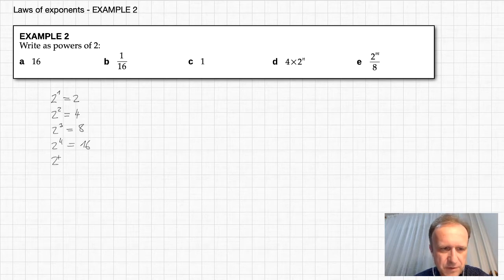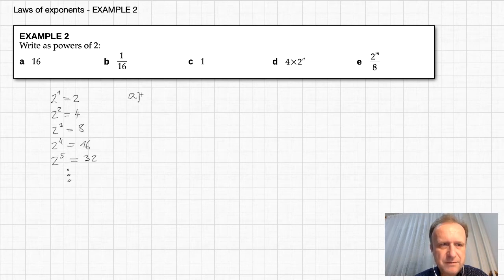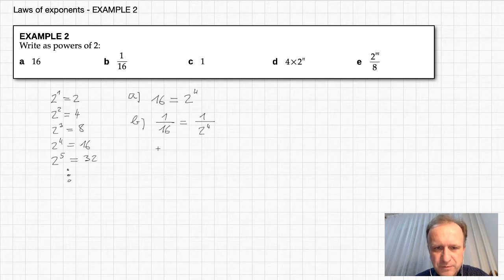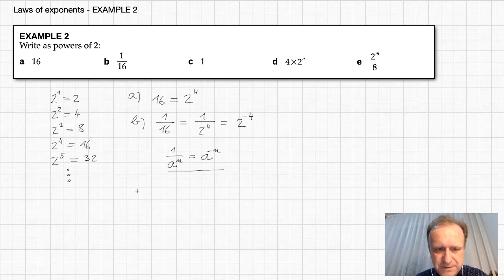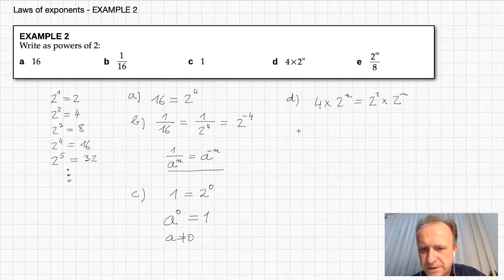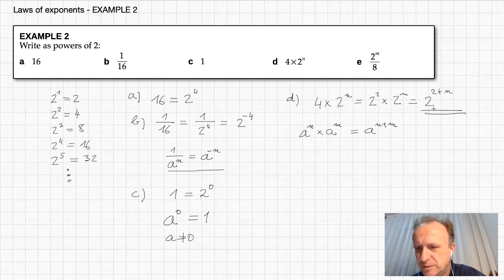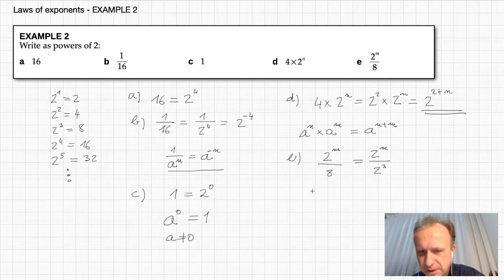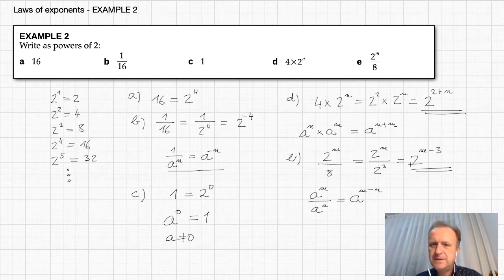M309-03 Laws of exponents - EXAMPLE 2